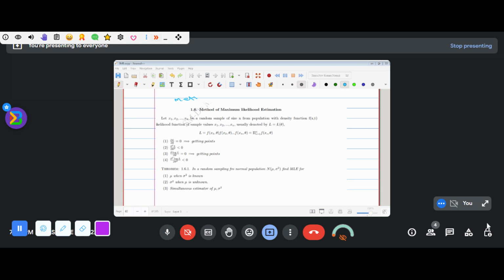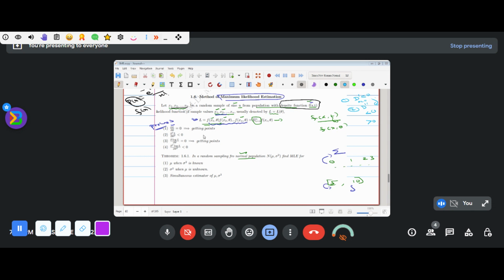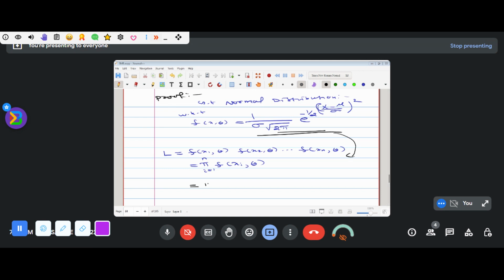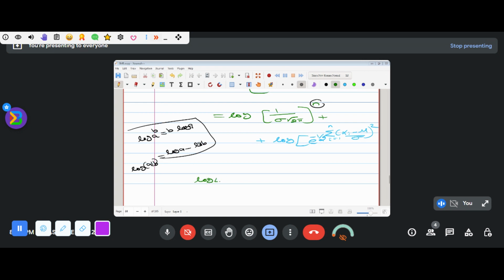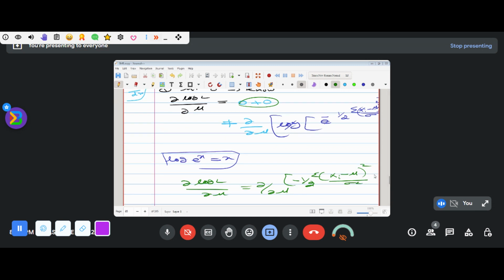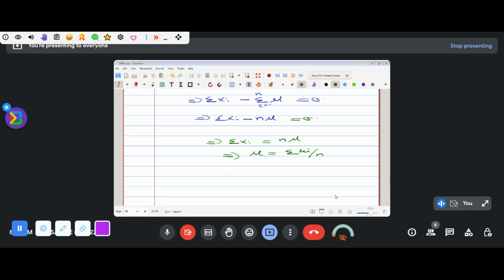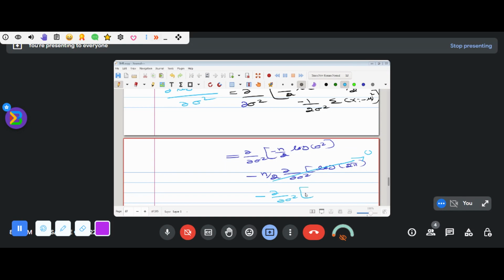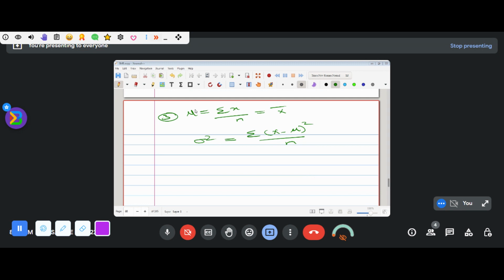Module-I- Method of Estimator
Maximum Likelihood Estimator